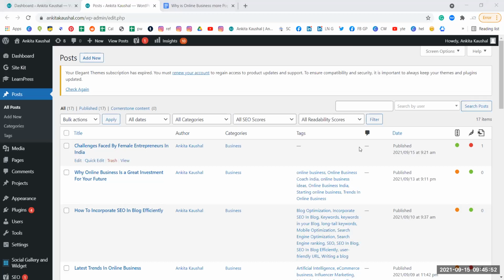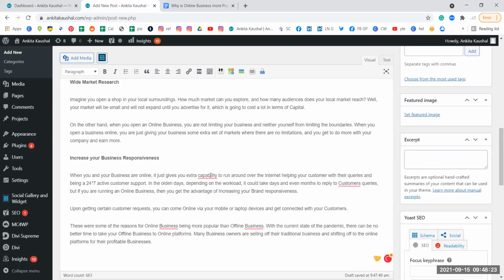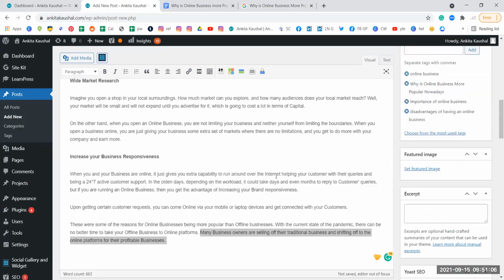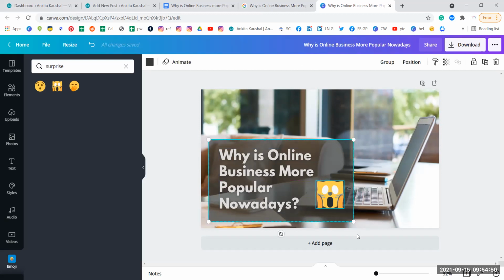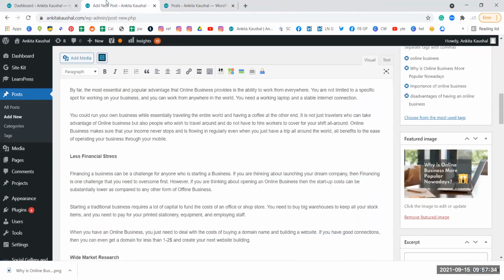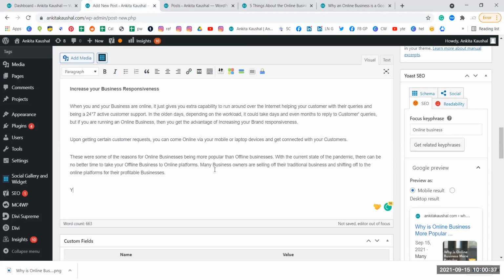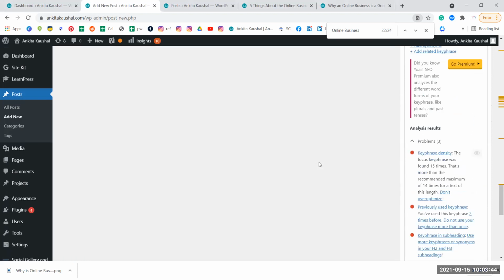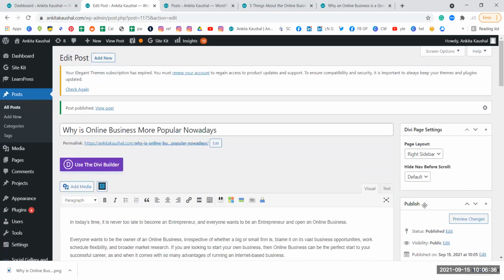How To Upload A Blog On WordPress SEO Friendly Way | Ankita Kaushal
Steal my strategies to blow up your brand in 60 days or less!